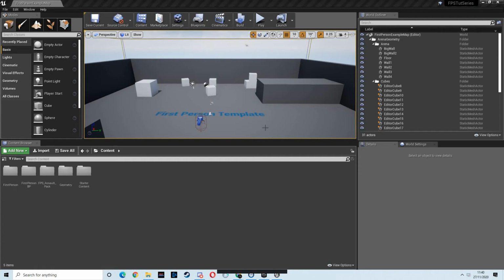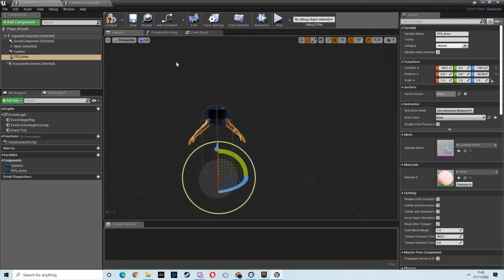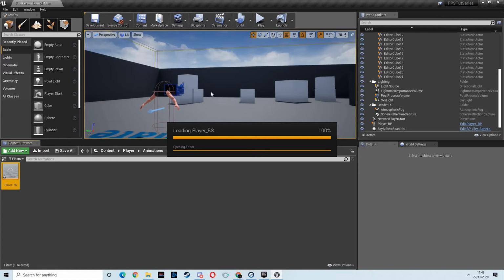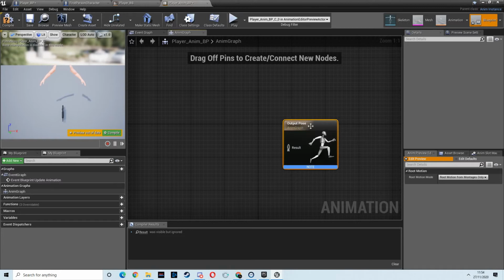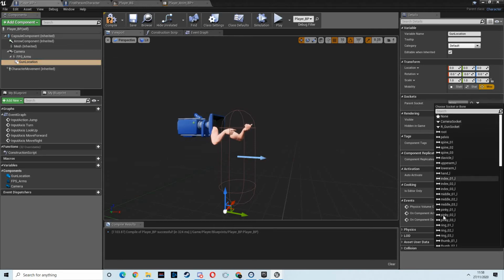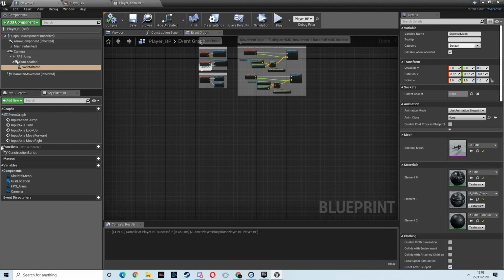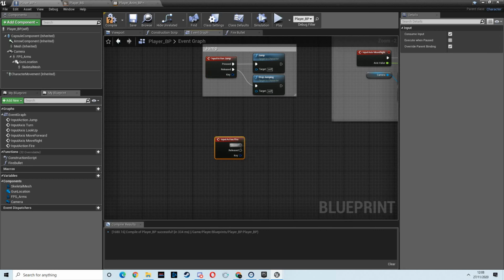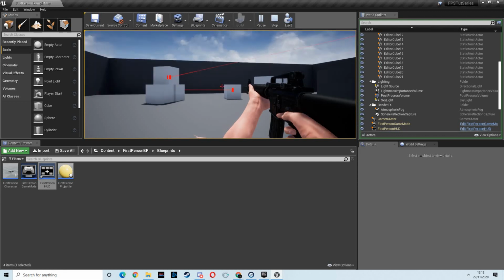Unreal Engine Tutorial. First person shooter character. Part 1. Setting up the Player mesh.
Learn how to set up the first person shooter character from scratch. In this first video we will be setting up the player mesh and adding a rifle. We also go over setting up an animation blend space and getting that set up on the player.